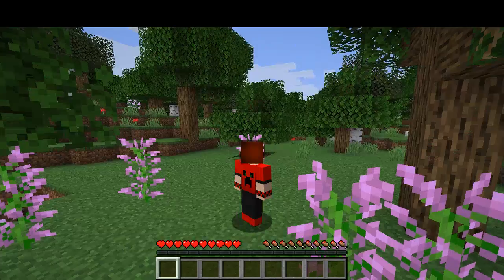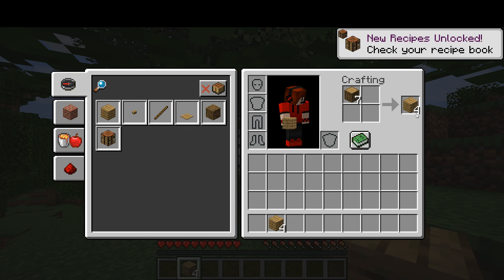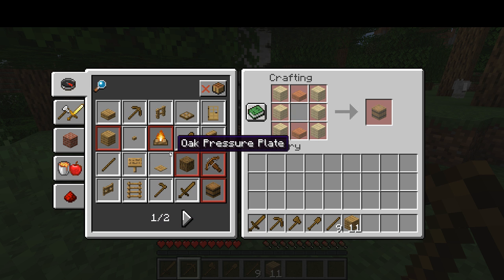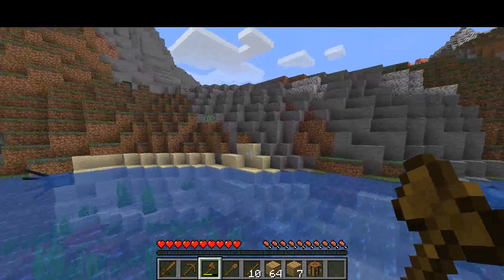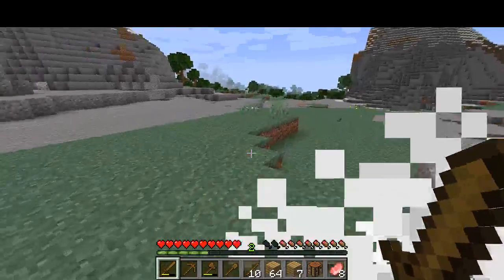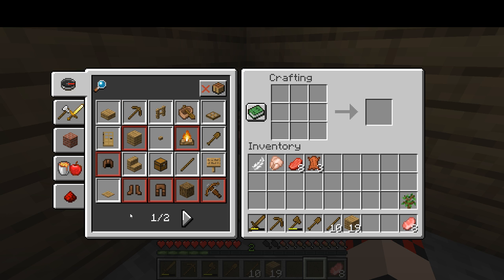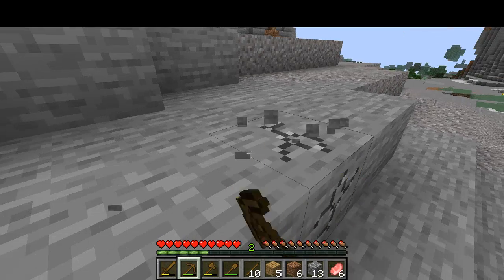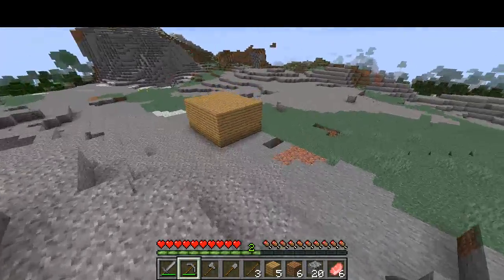MAYBE A NEW SERIES | Minecraft Episode 1